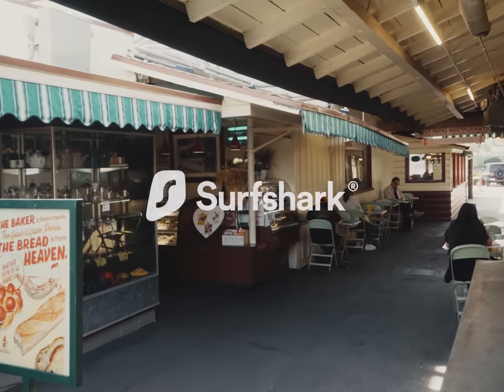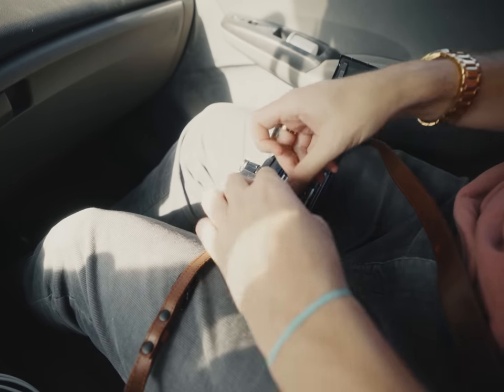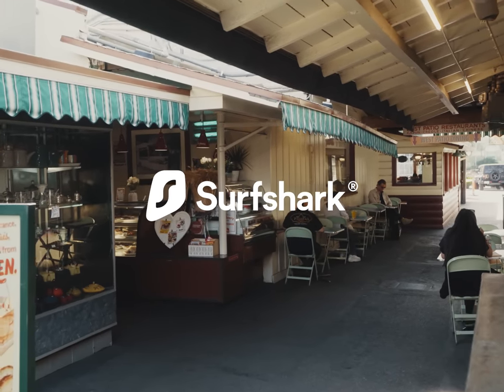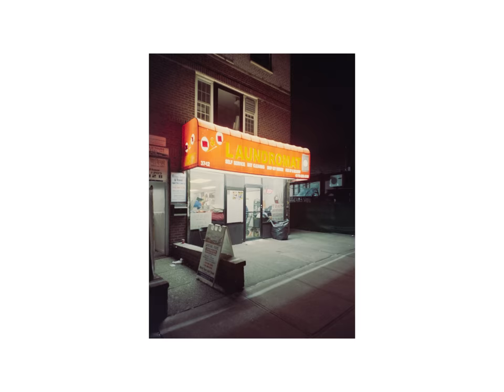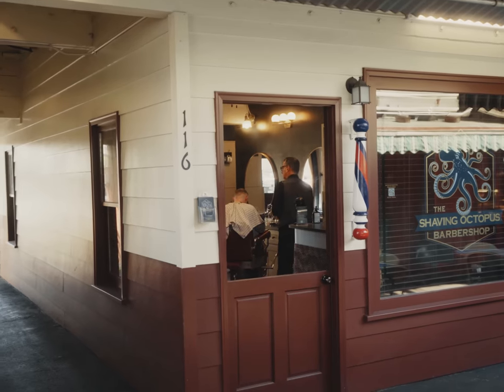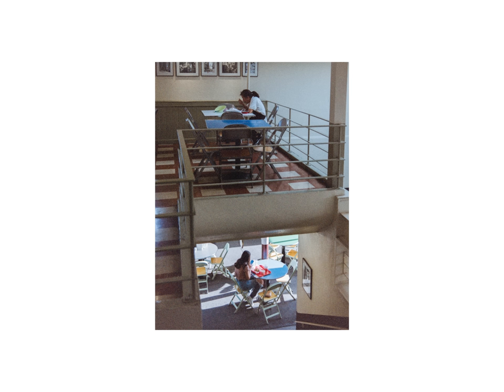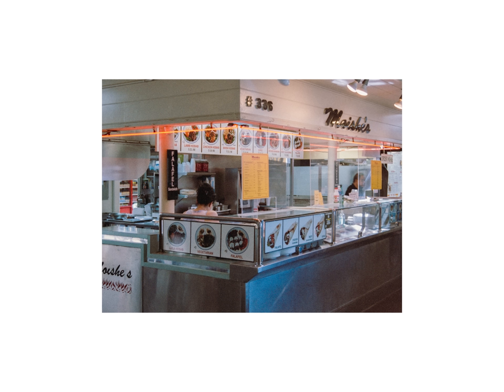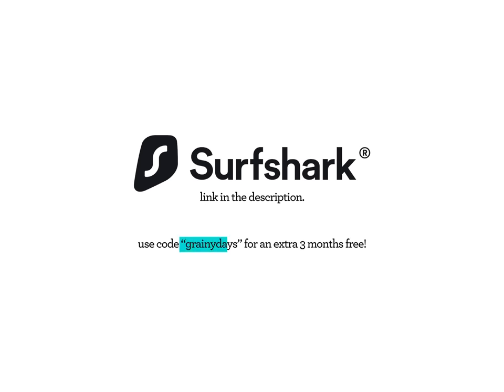Lomo 92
podcast: @mamiyamigos
cameras: nikon f2